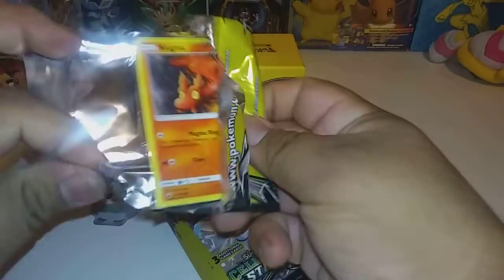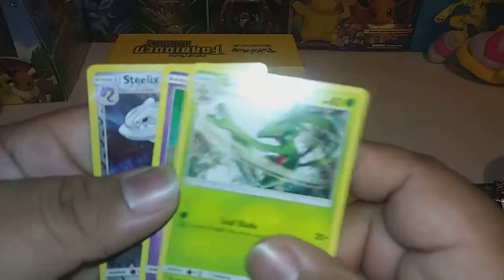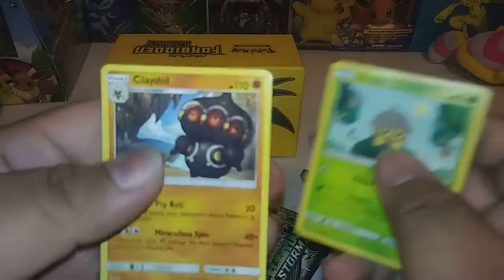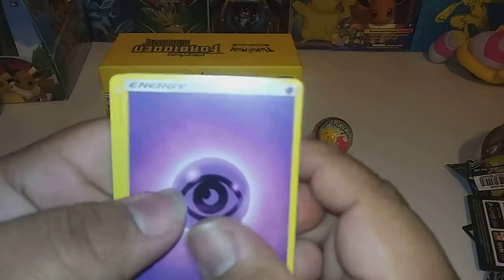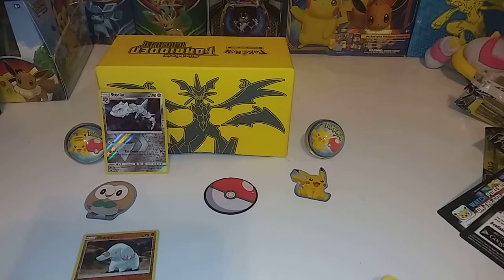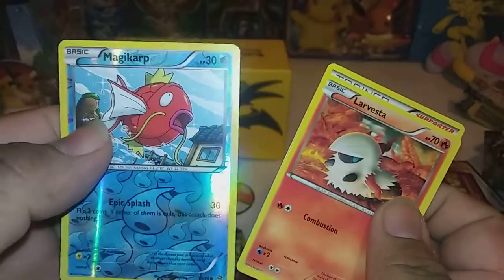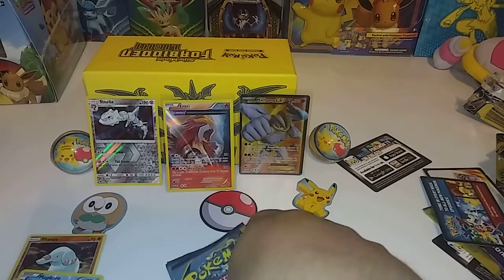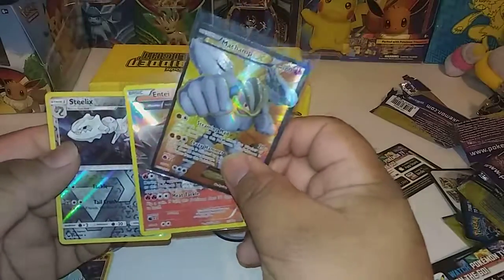Full art pulled (dollar tree Tuesday)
Opening dollar tree packs today for yall.